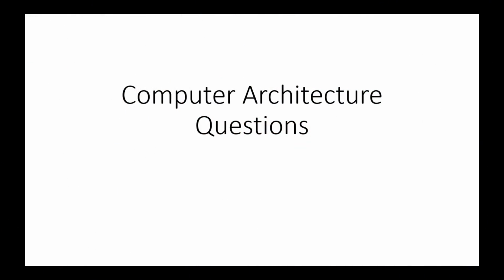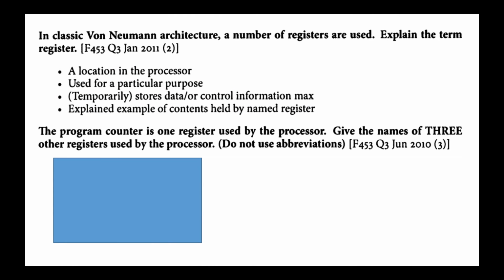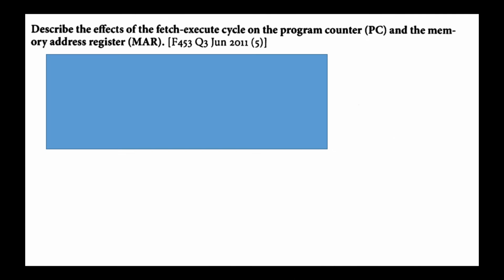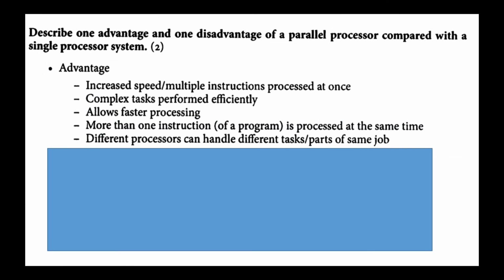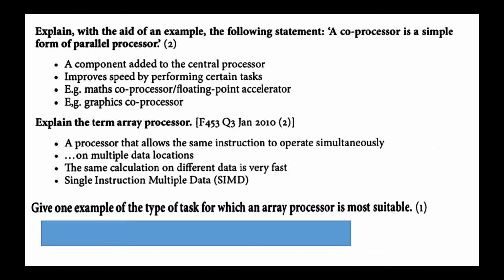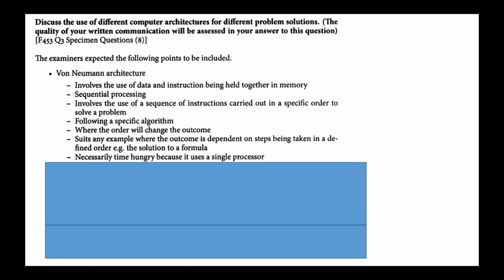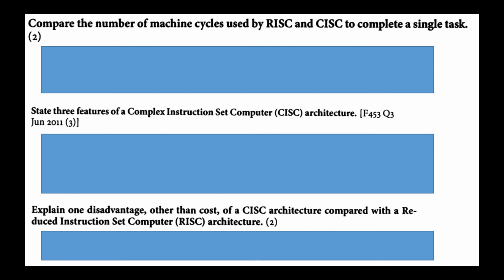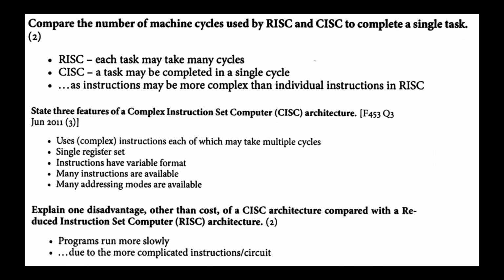F453 | Computer Architecture | Questions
I say the question and allow you to pause the video before I uncover the answer to the question.